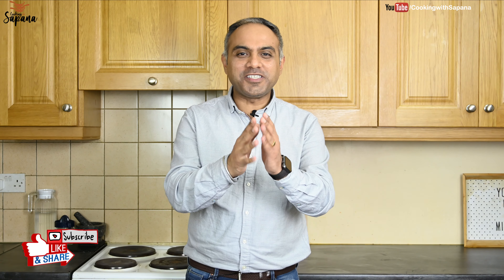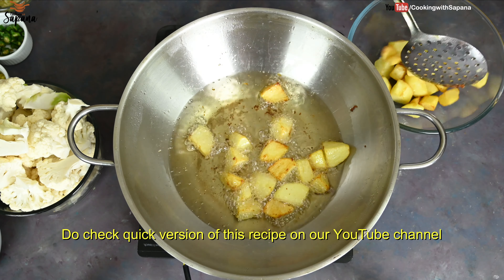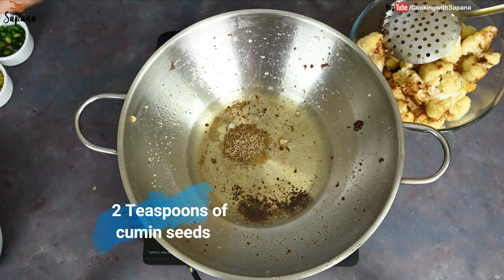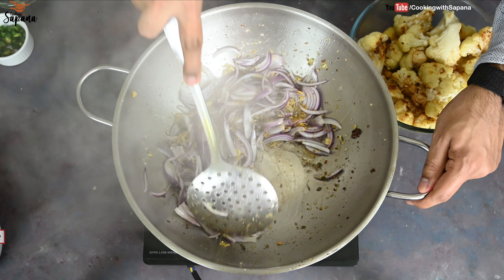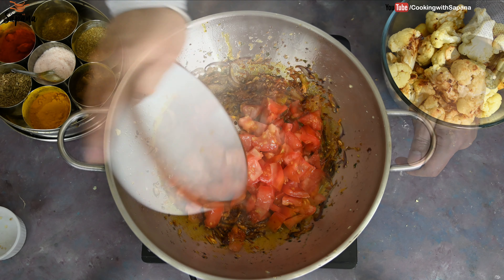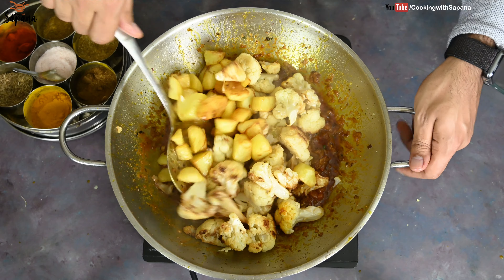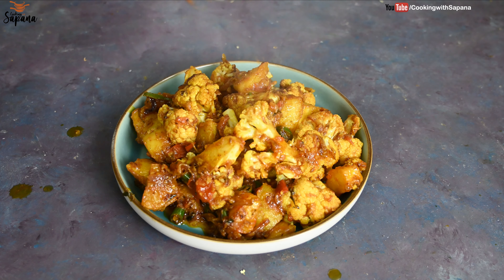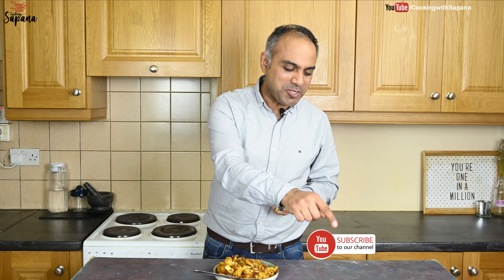How to make Dhaba Style Aloo Gobi at home | Cauliflower Masala Curry| Easy Lunch Recipe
How to make Dhaba Style Aloo Gobi at home | Cauliflower  Masala Curry| Easy Lunch Recipe: Dhabah Style aloo gobi is a specialty of roadside dhaba's on the Delhi-Punjab highway and is also popularly made during weddings in North India. Completely different in taste from the normal version, Dhaba-style aloo gobi is made from fried potatoes and cauliflower and is more flavourful, spicy, and amazingly delicious. Do try our recipe of Dhaba Style Aloo Gobi and let us know how it turned out for you in the comment section below this video.

Ingredients:

1. Potato
2. Cauliflower
3. Oil
4. Onion
5. Garlic
6. Ginger
7. Tomato
8. Garam masala
9. Coriander powder
10. Kashmiri red chili powder
11. Cumin seeds
12. Salt
13. Turmeric powder
14. Asafetida
15. Kasoori Methi

Check the Quick video version of this recipe- Coming soon
Written recipe link- coming soon